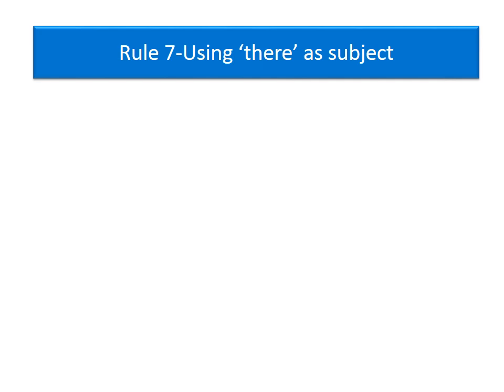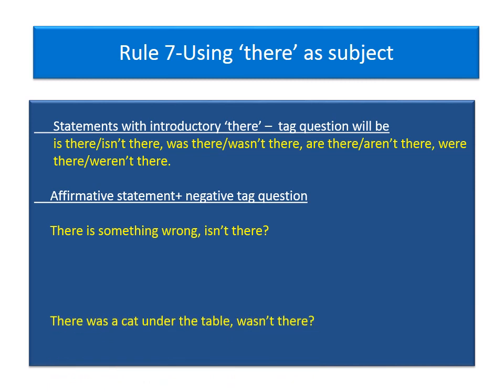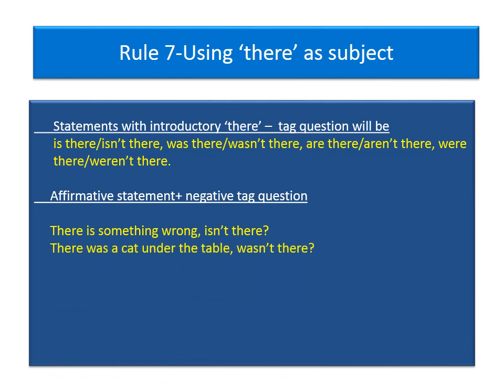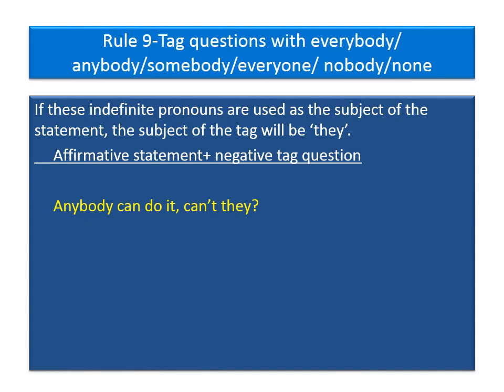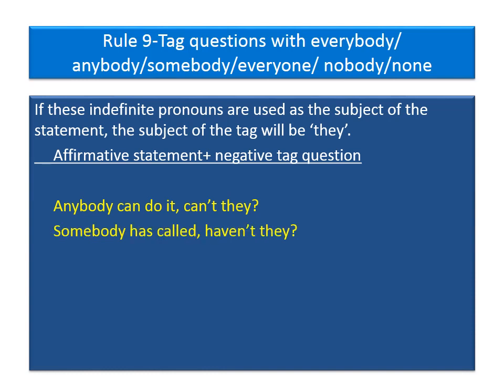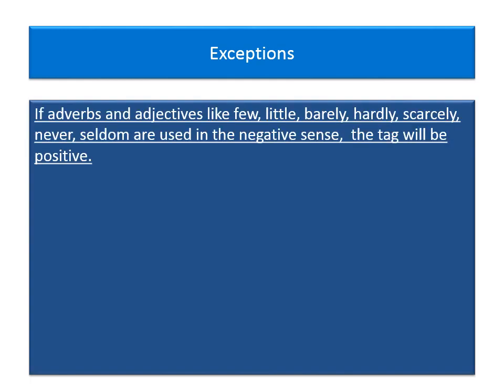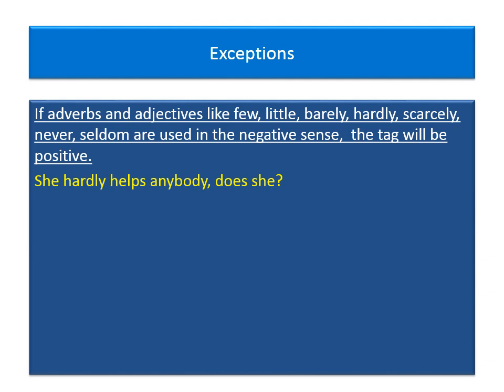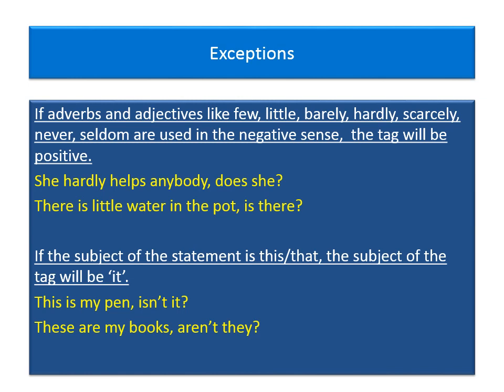Tag questions part two